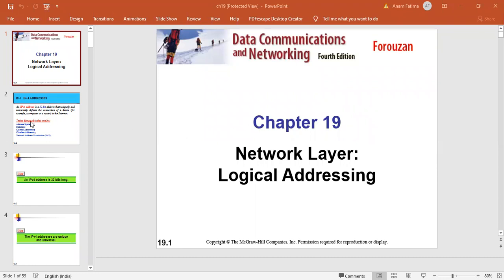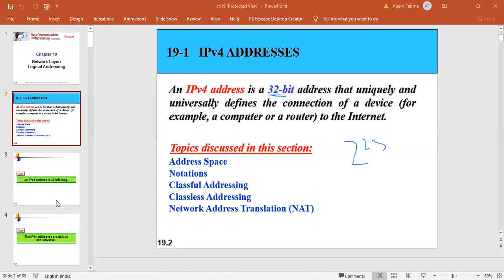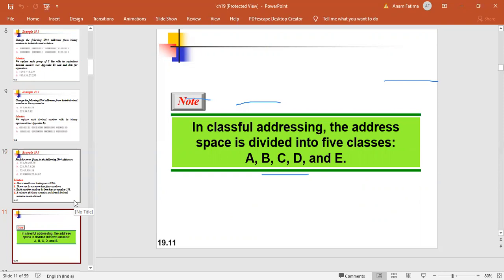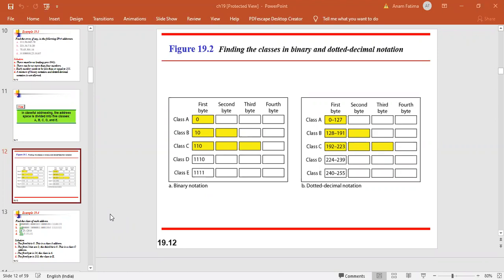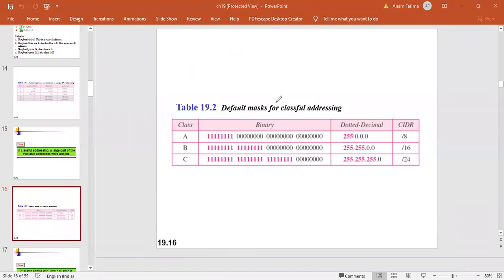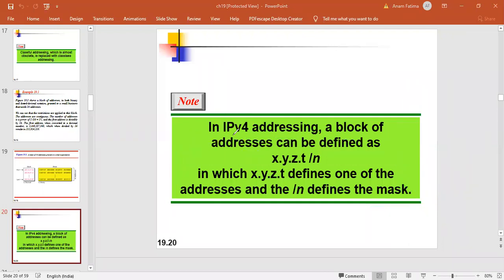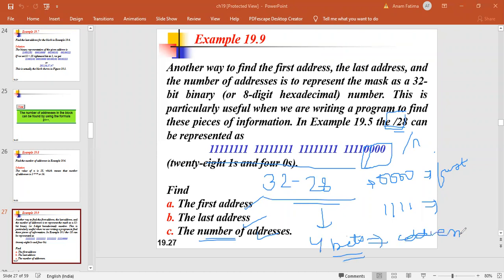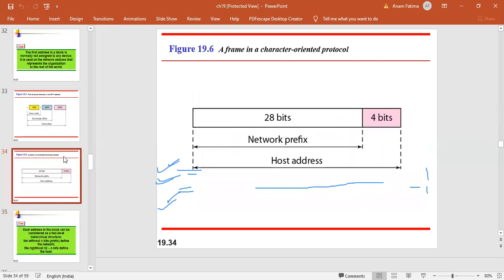Computer Network 31st May 2021 MCA Sem-4